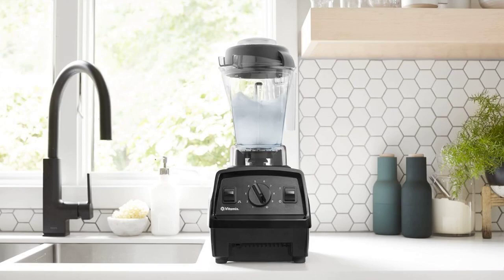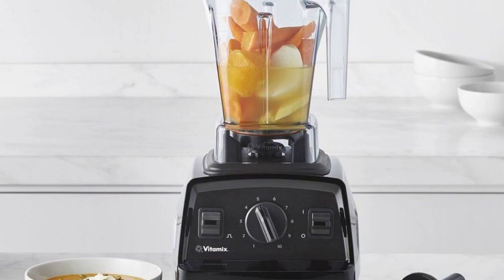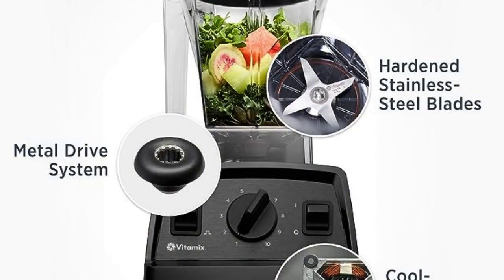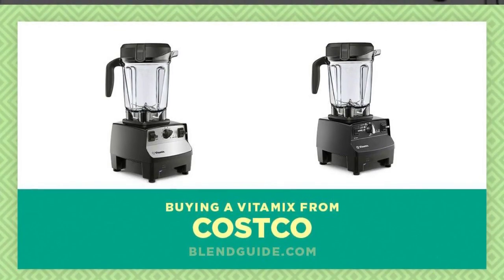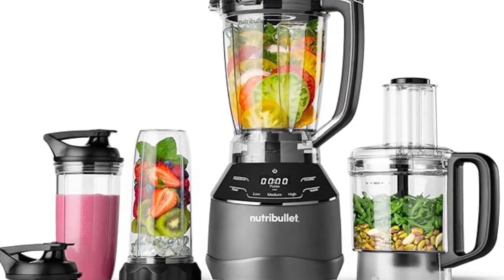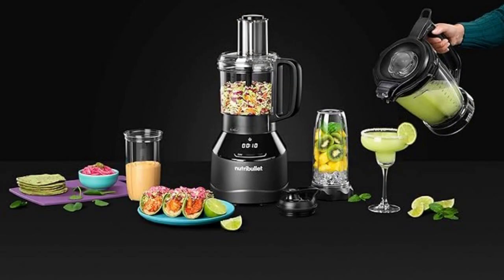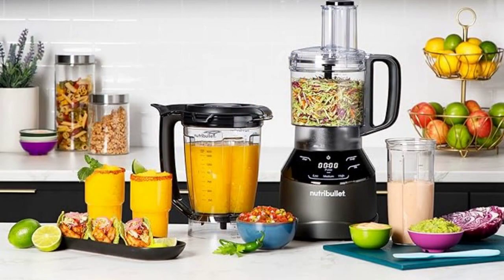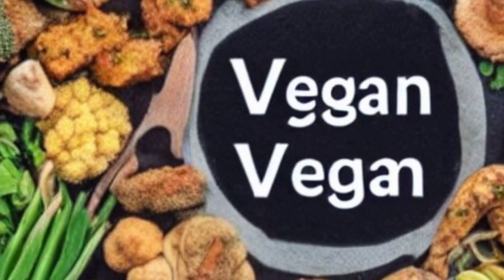Vitamix E310 vs Nutribullet Triple Prep Blender Review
Nutri bullet Triple Prep System NBKS50100
2200W Professional Blender
Professional Countertop Blender
One of the standout features of the Vitamix E310 is its variable speed control. This allows users to precisely adjust the speed of the blades, giving them full control over the consistency of their blend. Additionally, the E310 is equipped with a pulse function, which provides quick bursts of power for more controlled processing.
Another advantage of the Vitamix E310 is its large capacity. With a 48-ounce container, it can easily handle large batches, making it great for families or those who like to meal prep. The container is made of BPA-free Tritan material, ensuring that it is safe and resistant to shattering.
On the other hand, the Nutribullet Triple Prep Blender offers a more compact and portable option. It comes with three different-sized cups, making it convenient for single servings or on-the-go use. Despite its smaller size, the Nutribullet Triple Prep Blender still packs a punch with its 1200-watt motor, making it capable of blending fruits, vegetables, and even ice.
The Nutribullet Triple Prep Blender also has a unique feature called Auto Blend. This technology automatically detects which container is attached and adjusts the blend time accordingly, taking the guesswork out of blending. This can be especially helpful for those who are new to blending or who want a hassle-free experience.